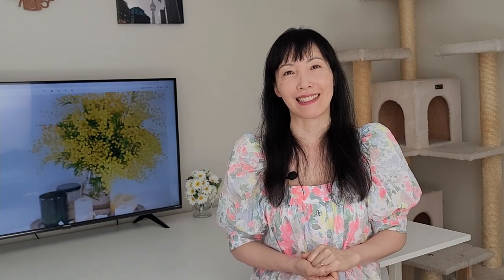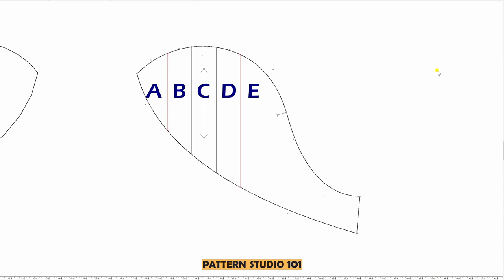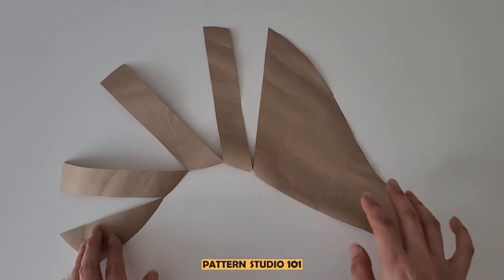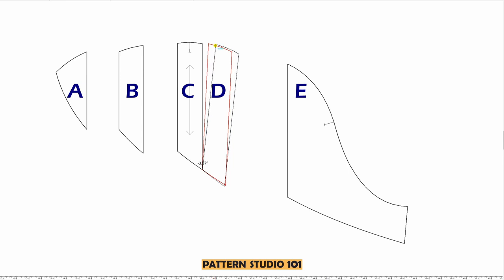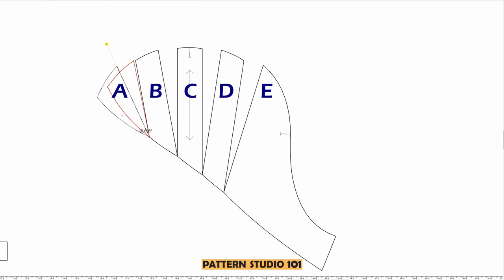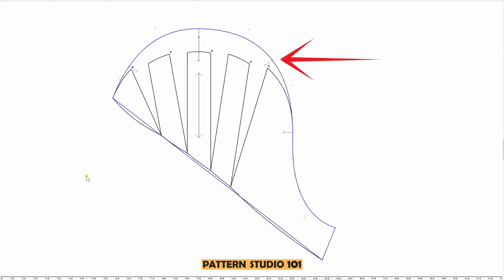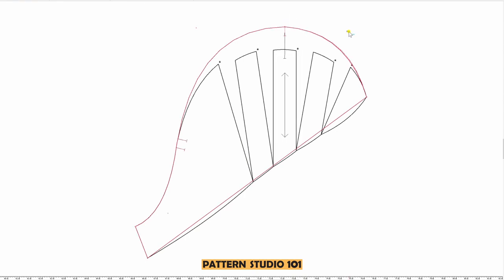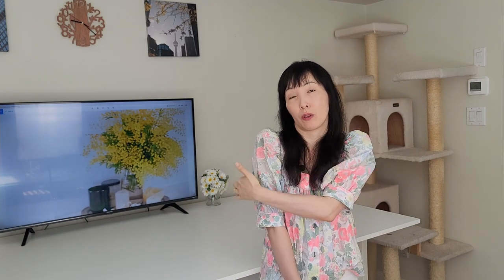Gathered petal sleeve pattern Making _ How to Cut & Open to Make Gathering on Sleeve Cap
Pattern making tutorial _ how to make gathered petal sleeves. This is a pleated petal sleeve pattern making tutorial video. In this video, I show you step by step how to make gathered petal sleeve using basic petal sleeve patterns we drafted in the last episode.

🖐 Talk to me on social media 🖐